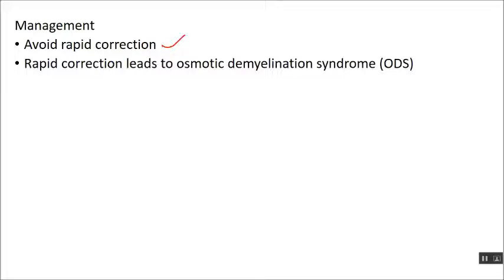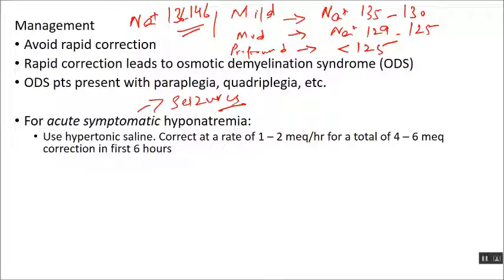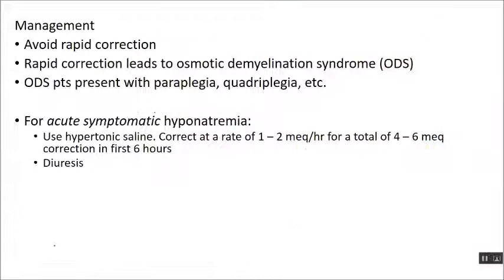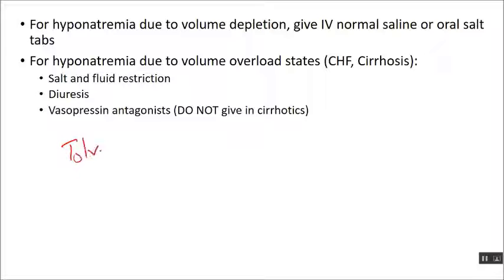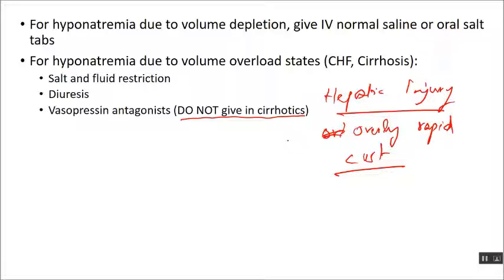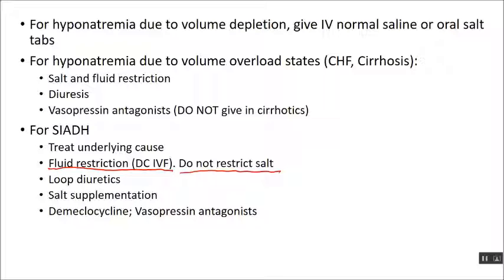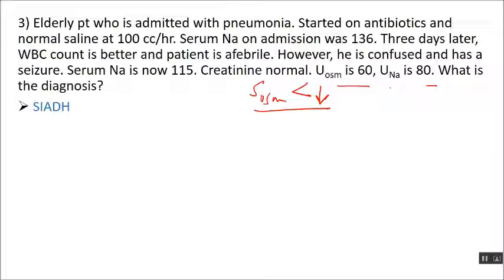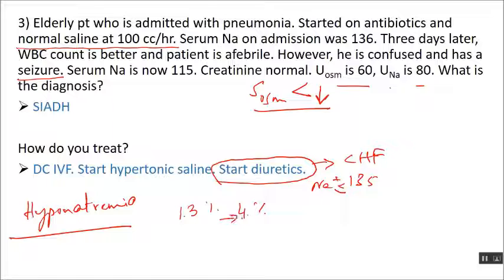Hyponatremia Part 2 Management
This is the second of a two-part video that I made for hyponatremia. Part 1 discusses the causes and this part discusses the treatment. Hope you find it helpful.